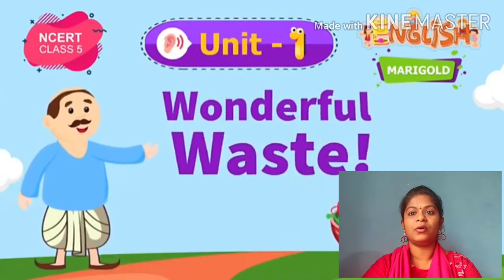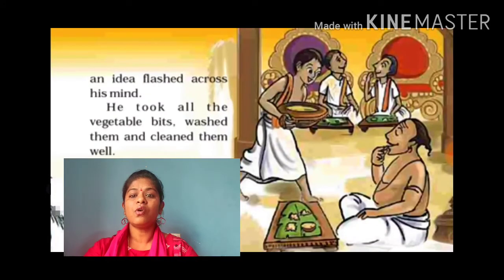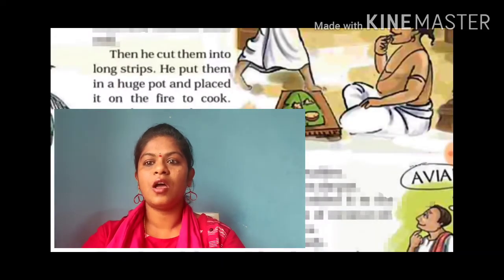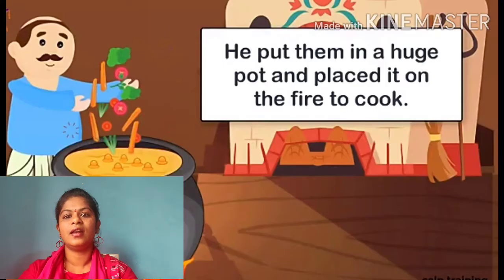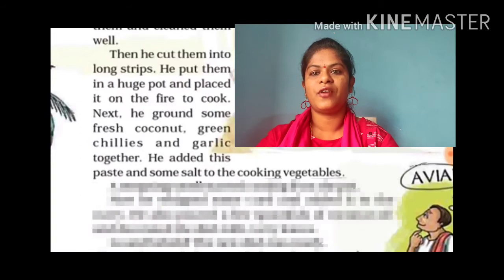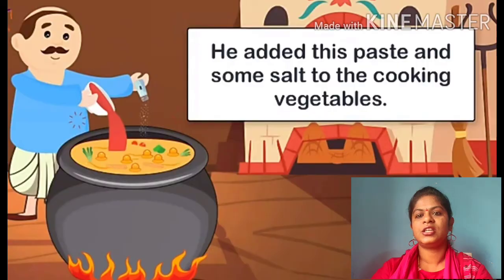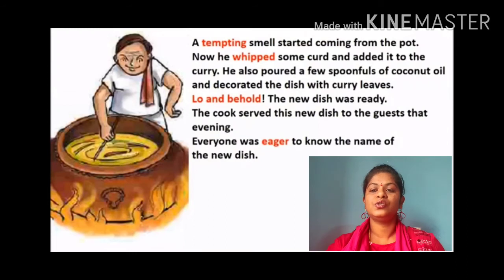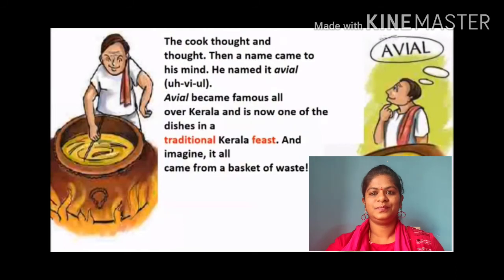Wonderful waste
5th English - Part -3